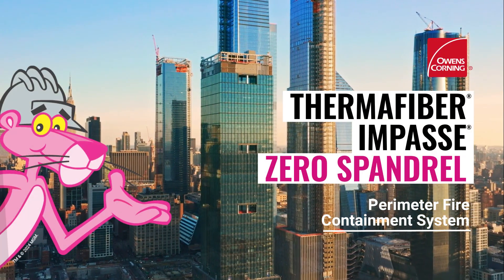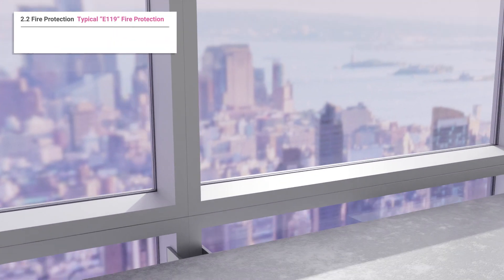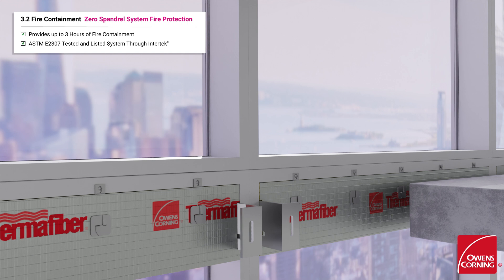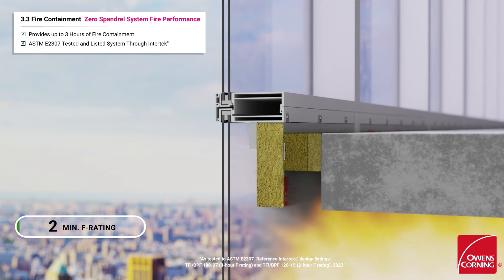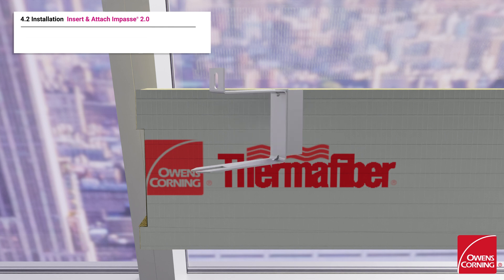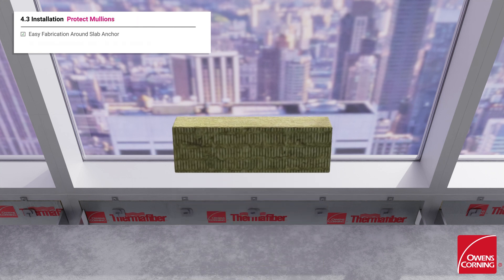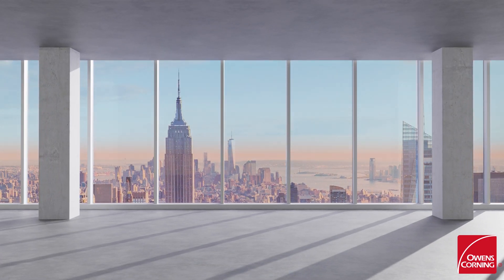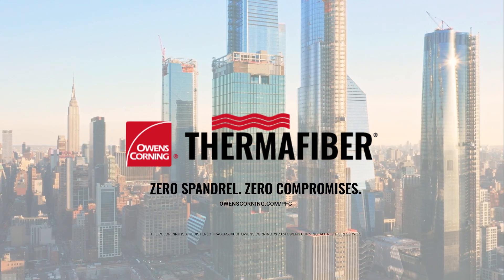Thermafiber® Impasse® Zero Spandrel Perimeter Fire Containment System Installation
In this video, we'll guide you through the installation of the Thermafiber® Impasse® Zero Spandrel Perimeter Fire Containment System. The Thermafiber® Impasse® Zero Spandrel System is a patent-pending design that combines the safety profile of FireSpan® 120 mineral wool insulation with the innovative Impasse® 2.0 Hanger for easier installation and industry-leading performance.

Benefits:
• Up to 3-hour fire resistance.
• Simplified installation process.
• Ideal for floor-to-ceiling glass curtain walls.